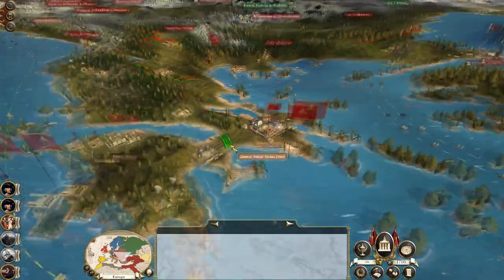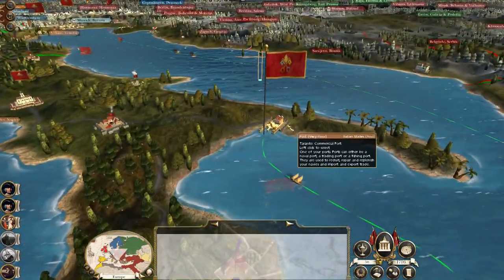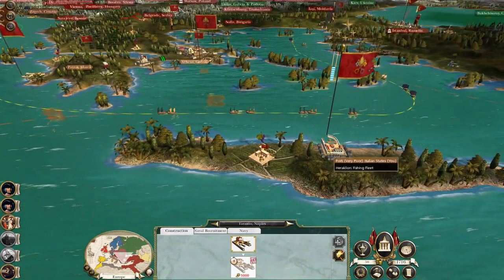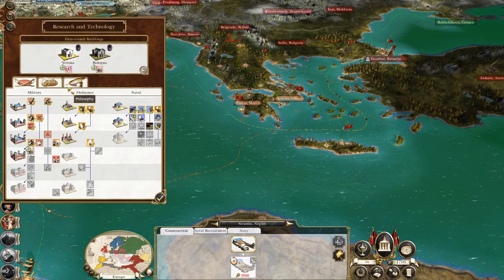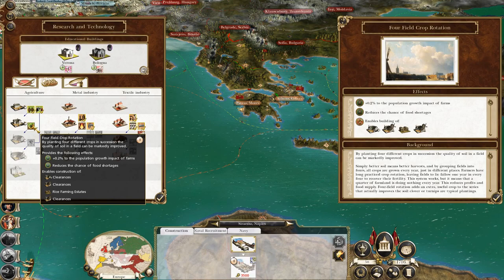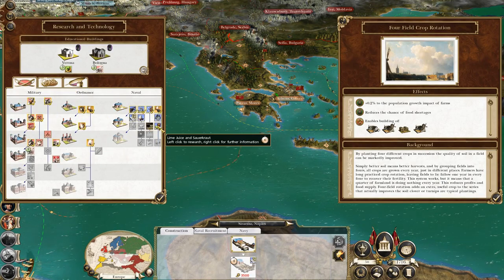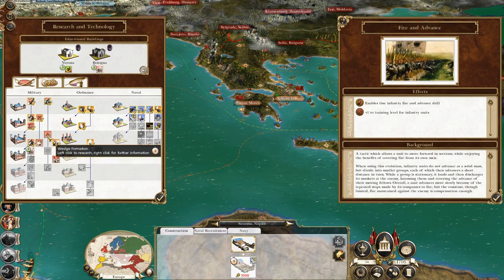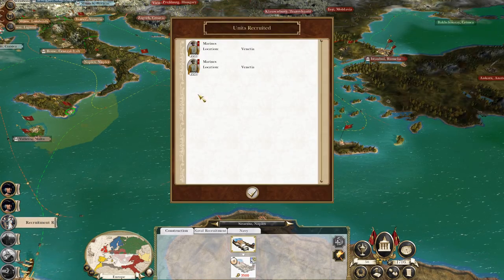Let's Play Empire Total War: DM - Italian States #23 - Capturing the Ottoman Navy!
Hey guys, welcome to the next episode of my Empire Total War Lets Play as the Italian States - in this episode we focus on the seas and capture the Ottoman Navy in a number of naval engagements!